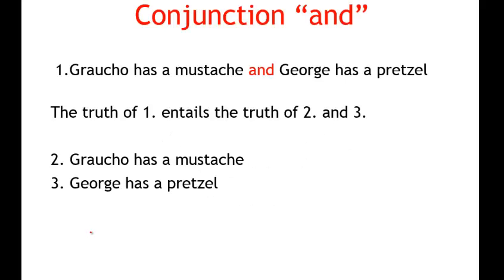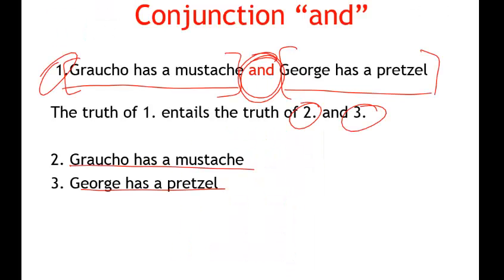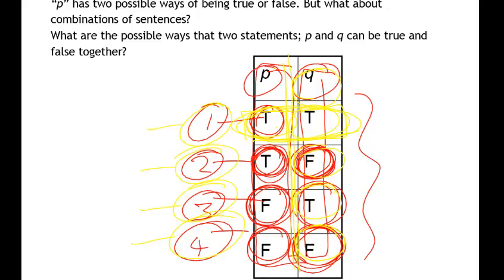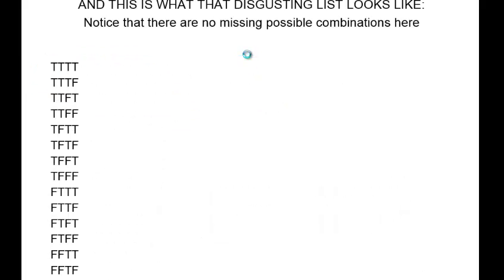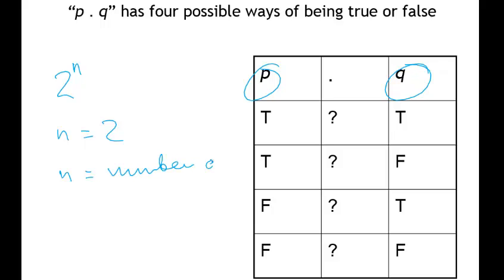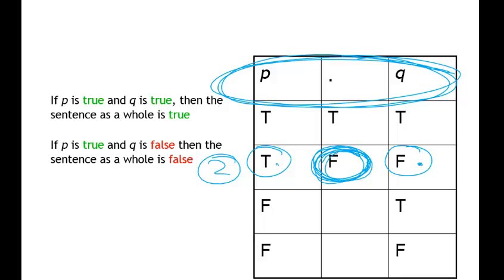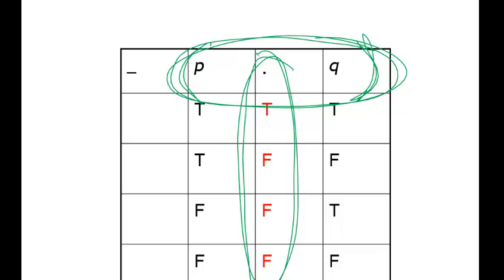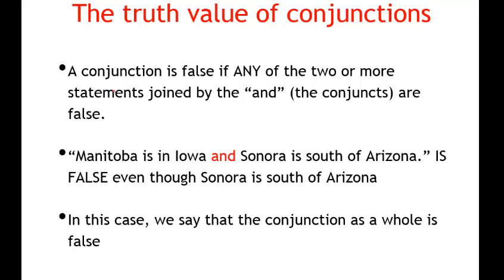Truth Tables and Logical Operators